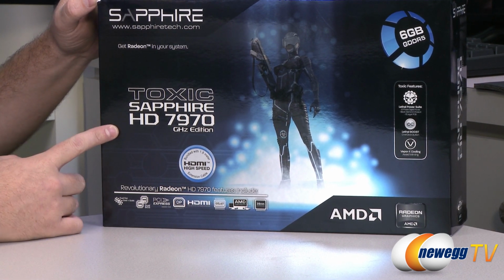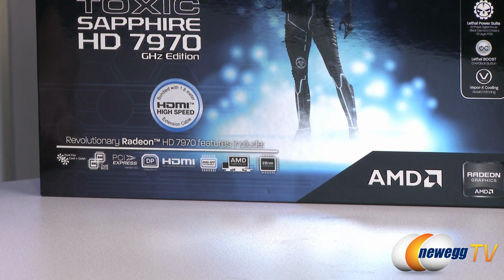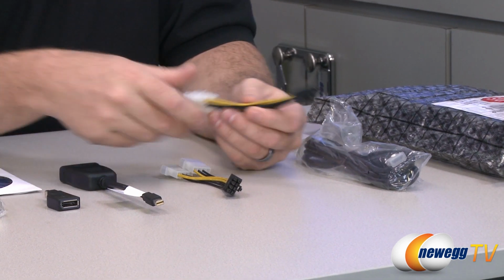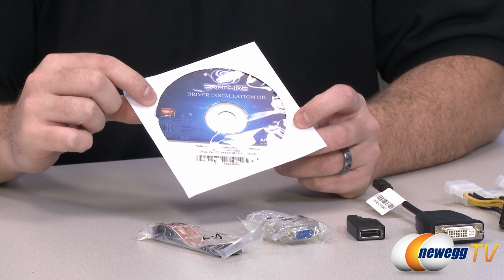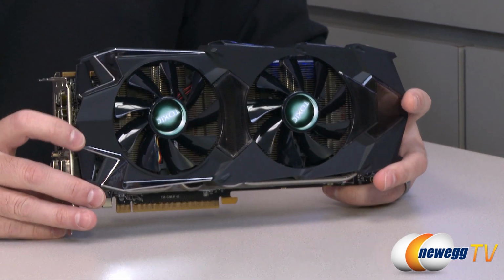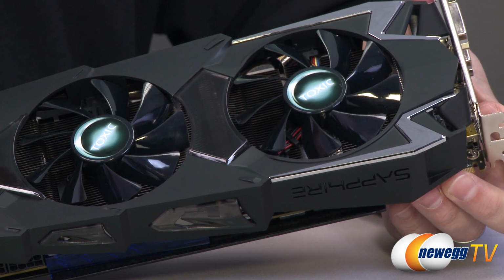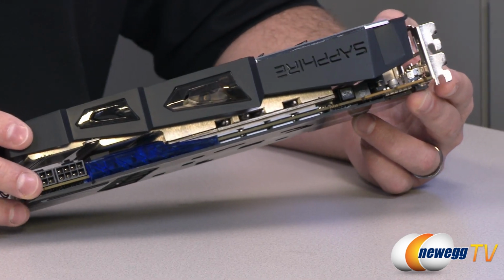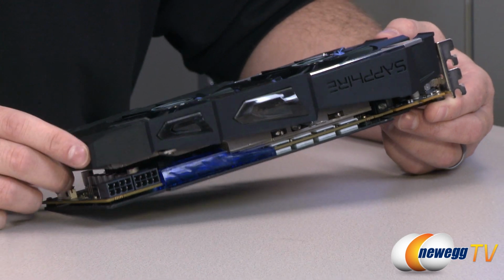Newegg TV: SAPPHIRE Toxic Radeon HD 7970 GHz 6GB GDDR5 Edition Video Card Overview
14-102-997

Here's a Toxic Radeon HD 7970 GHz Edition Video Card, made by SAPPHIRE, Model: 100351TXSR. Check out the video for more info!

SAPPHIRE Toxic 100351TXSR Radeon HD 7970 GHz Edition 6GB 384-bit GDDR5 PCI Express 3.0 x16 HDCP Ready CrossFireX Support Video Card

- Credits -
Presenter: Paul
Producer: Lam
Camera: Anna
Post-Production: Kyle